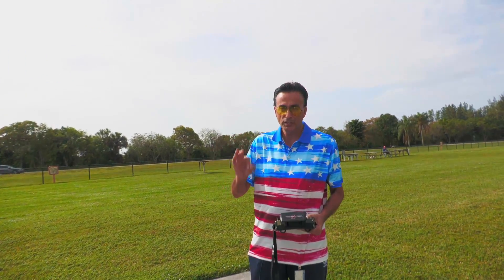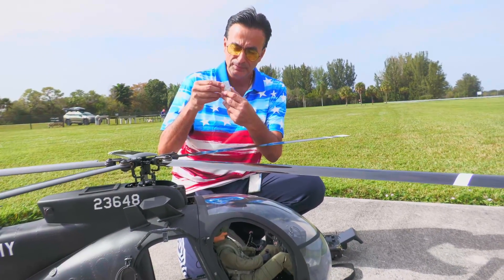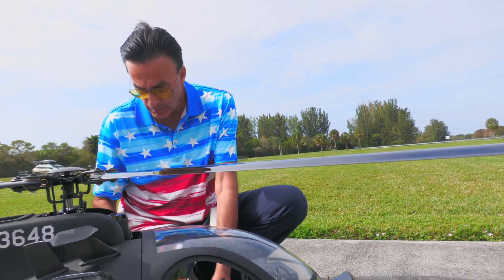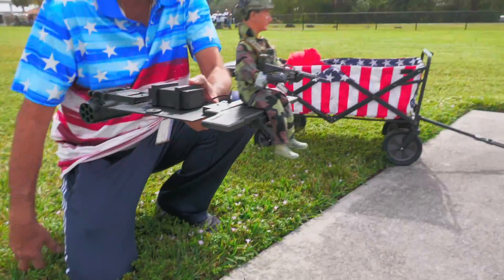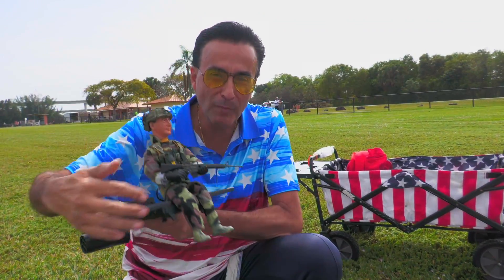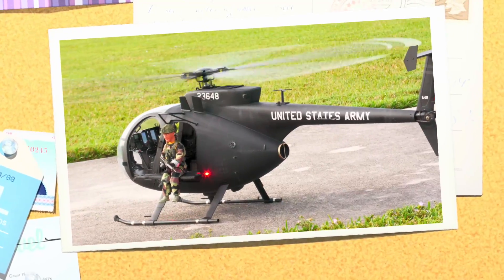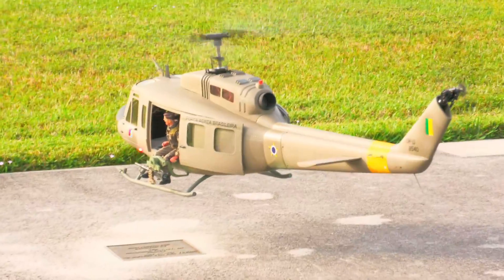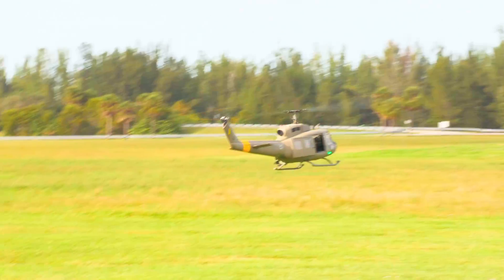These are my favorite military helicopters: OH-6 Little Bird and UH-1 Bell Huey-Which do you like?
The OH-6 was started in 1960, when the US Army issued Technical Specification 153 for a Light Observation Helicopter (LOH) that could perform personnel transport, escort and attack missions, casualty evacuation, and observation. Twelve companies took part in the competition and Hughes Tool Company's Aircraft Division submitted the Model 369. Two designs, those submitted by Fairchild-Hiller and Bell, were selected as finalists by the Army-Navy design competition board, but the Army later included the helicopter from Hughes as well.

The Bell UH-1 Iroquois (nicknamed "Huey") is a utility military helicopter designed and produced by the American aerospace company Bell Helicopter. It is the first member of the prolific Huey family, as well as the first turbine-powered helicopter in service with the United States military.